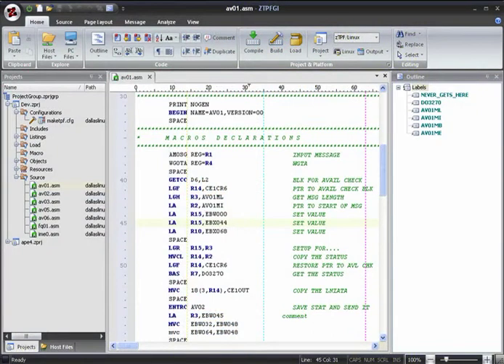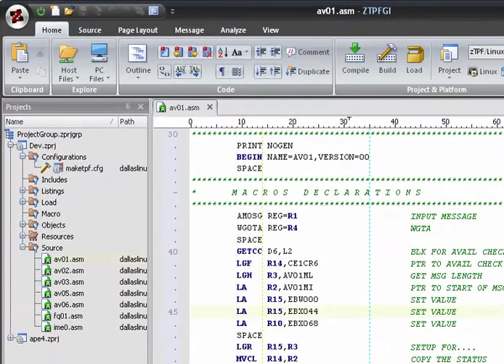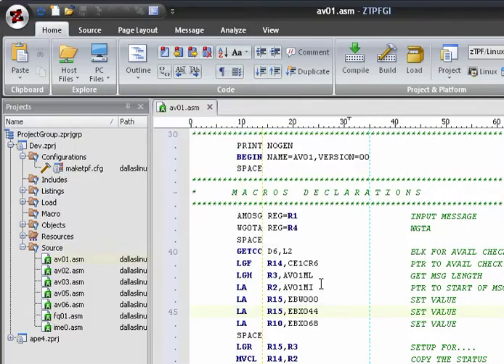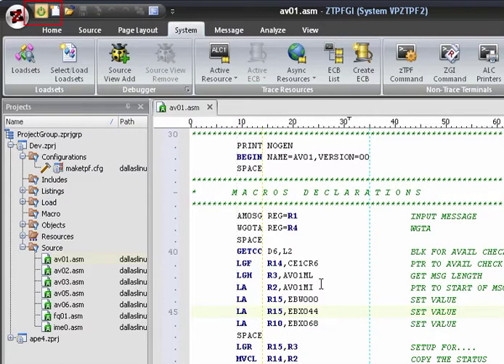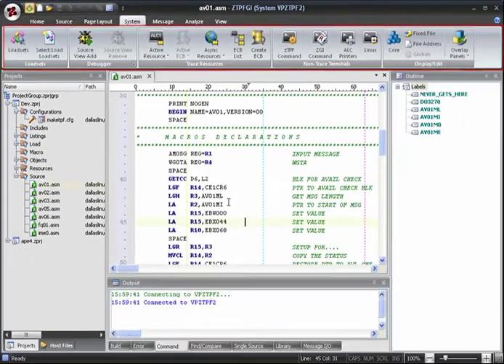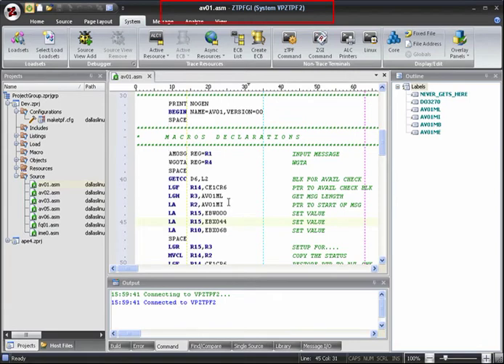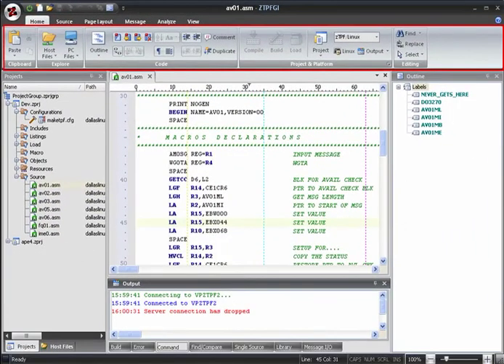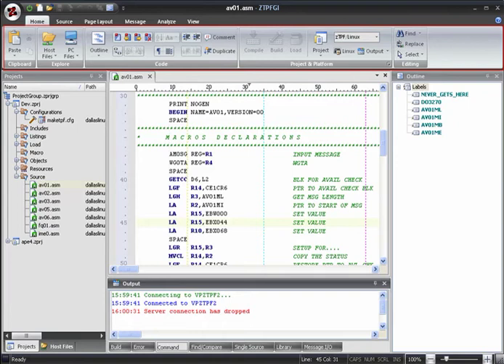Connecting to z/TPF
A demonstration of how to activate and deactivate a debugging session with z/TPF in TPF Software's zTPFGI Suite of tools for IBM's z/TPF operating system.